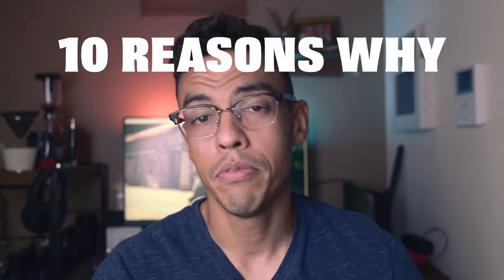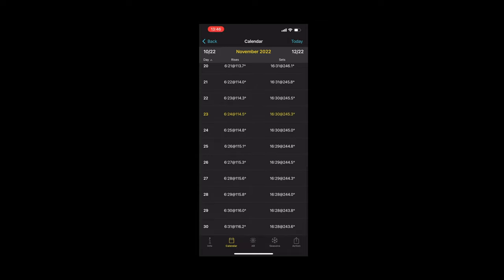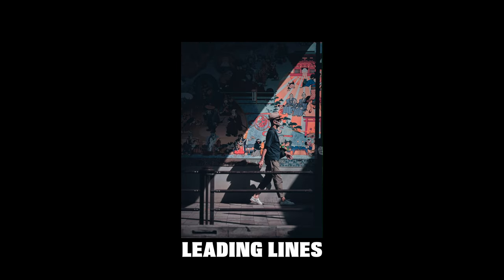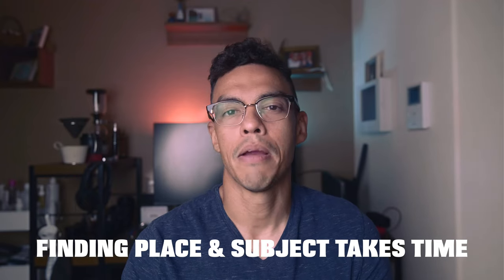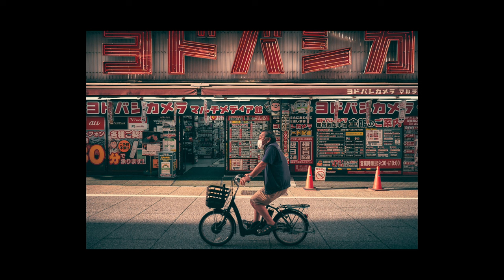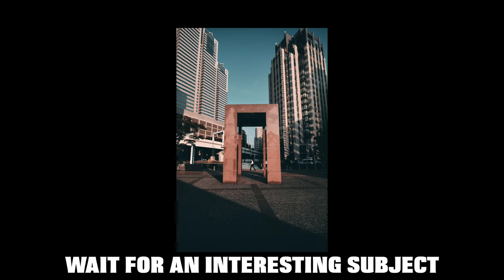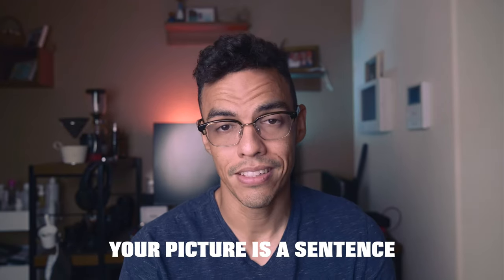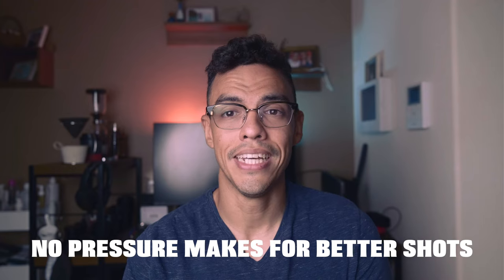How to get BETTER at Street Photography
Here are 10 reasons why YOU SUCK at street Photography. But don't worry, I suck too! Here is how we can fix it!

Timestamps
0:00 Intro
0:17 Reason 1 - You go unprepared
1:30 Reason 2 - You Keep your camera in your bag
2:02 Reason 3 - You don't have a plan
2:48 Reason 4 - You don't take enough time
3:46 Reason 5 - You go to too many places at once
4:53 Reason 6 - You don't pay attention
6:00 Reason 7 - You chase people around
7:05 Reason 8 - You don't understand settings
7:47 Reason 9 - You don't understand composition
8:44 Reason 10 - You have too many expectations
9:38 Conclusion